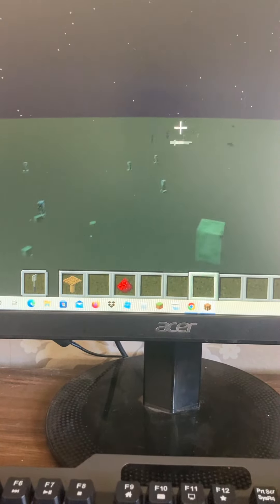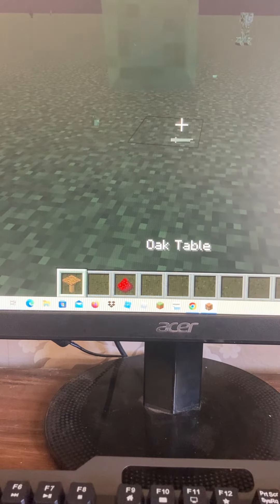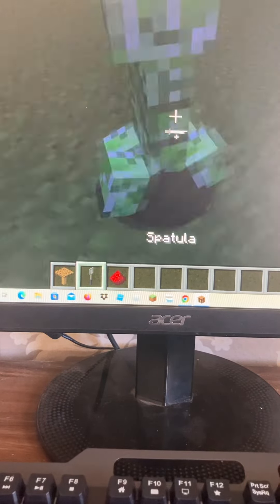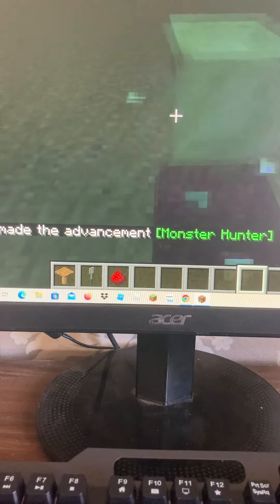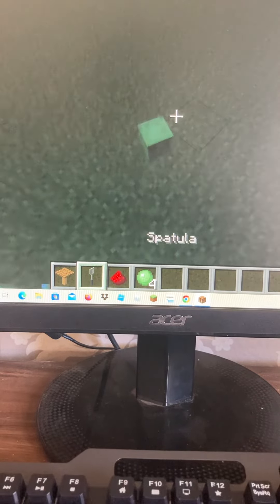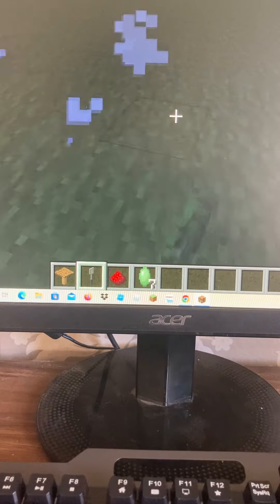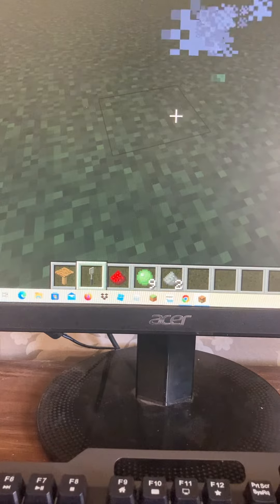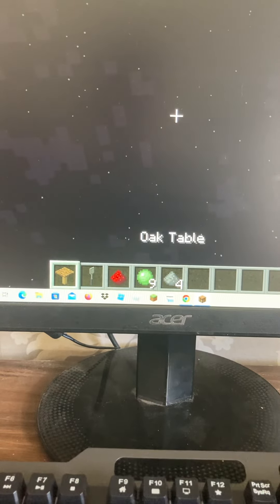Playing Minecraft Furniture mod 🪑